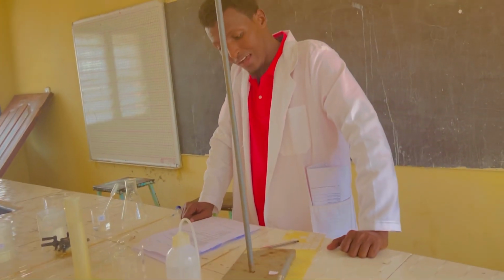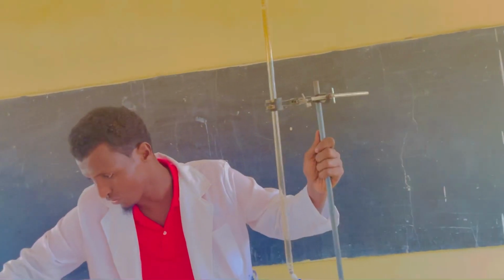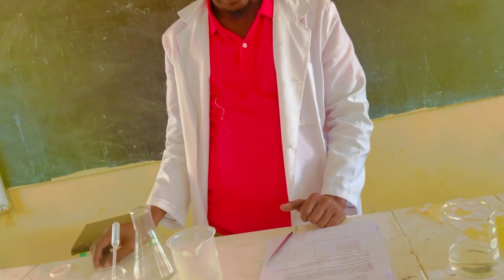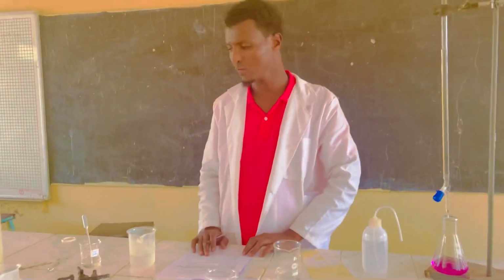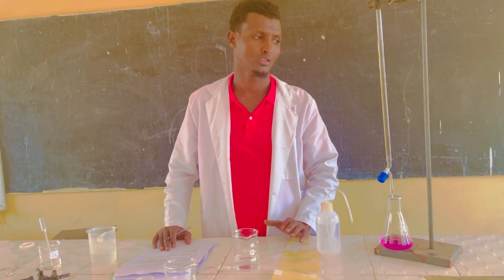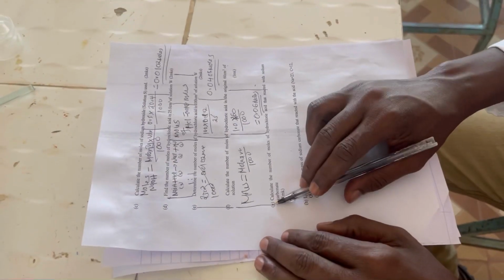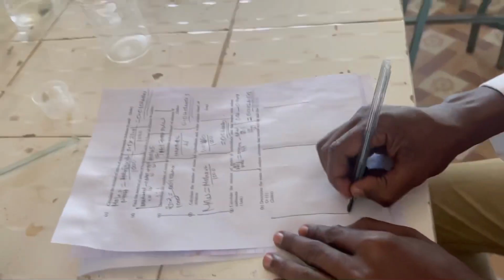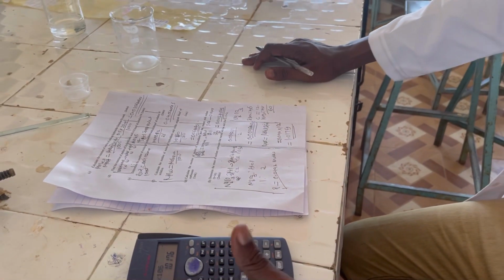Welcome to chemistry class practical